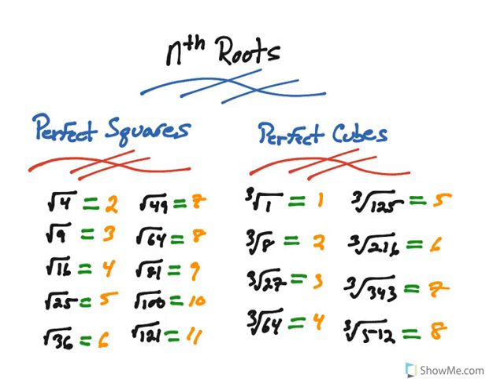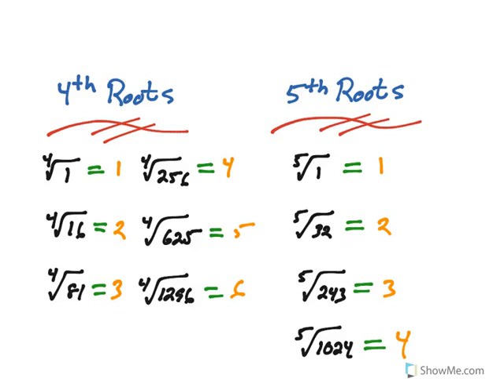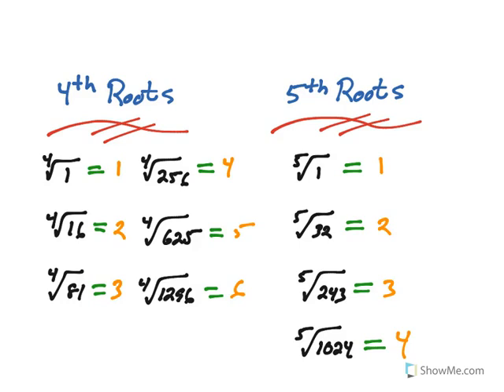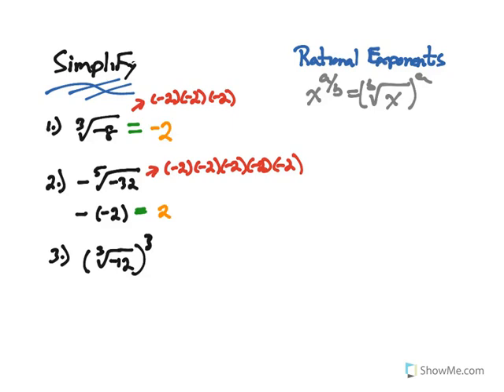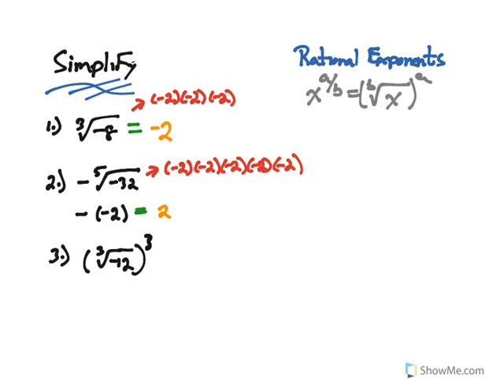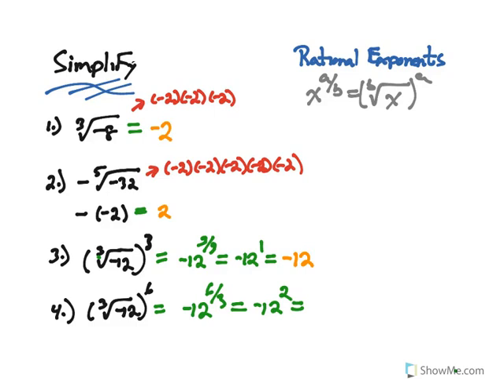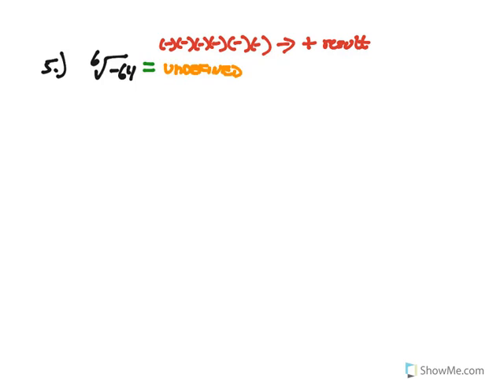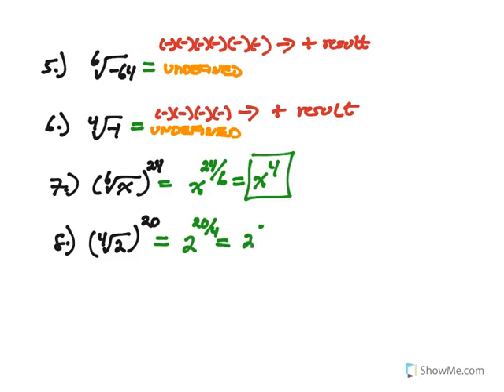Nth Roots & Rational Exponents